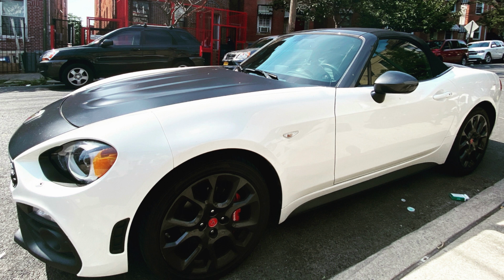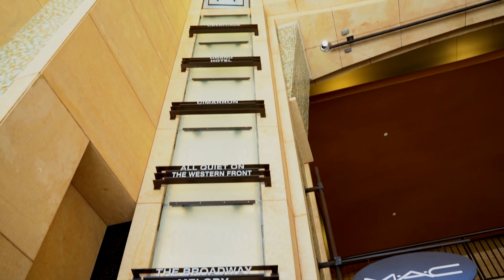The Roots of My Imagination - Episode 2 - The Fiat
A digital series set in Los Angeles, CA all about cars.